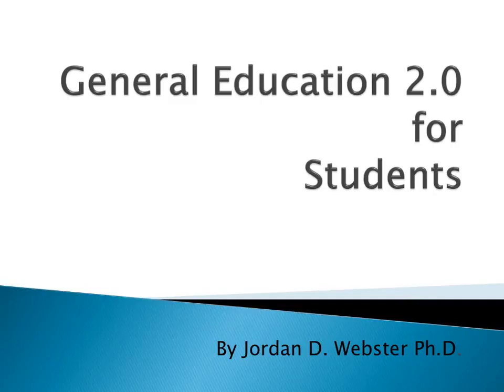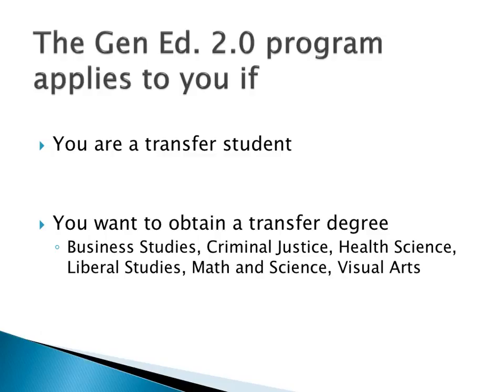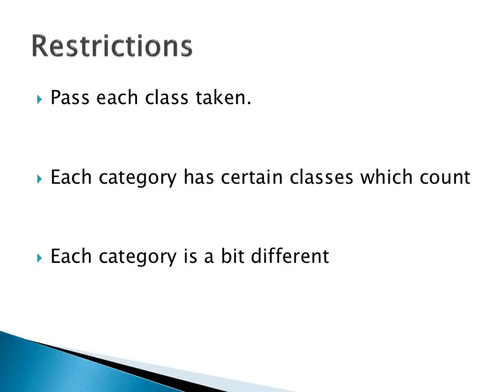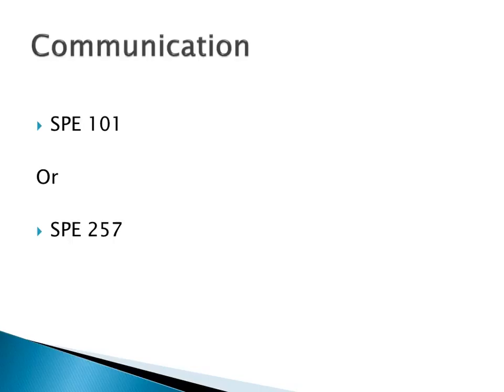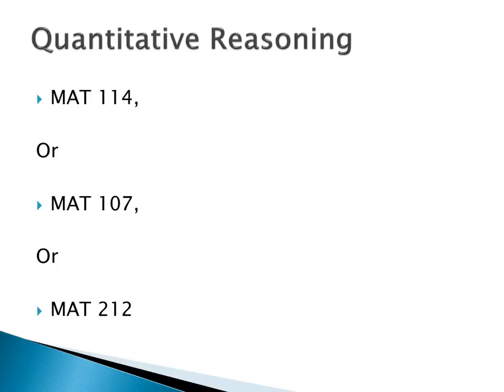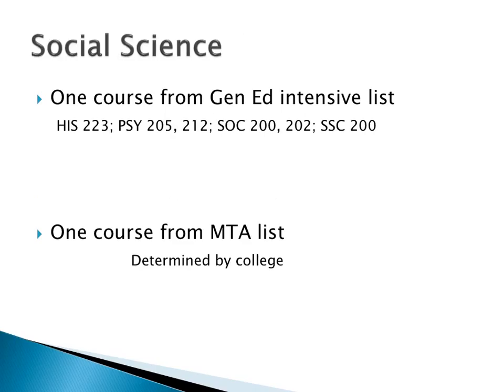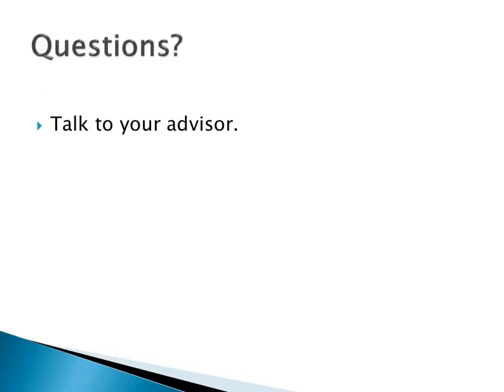Gen Ed 2.0 Students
Jordan Webster explains the main points of the General Education Program for transfer students at Mid Michigan Community College.